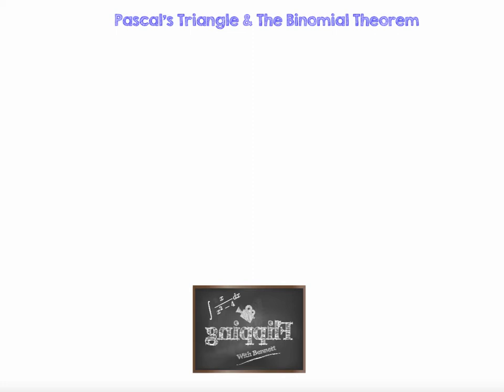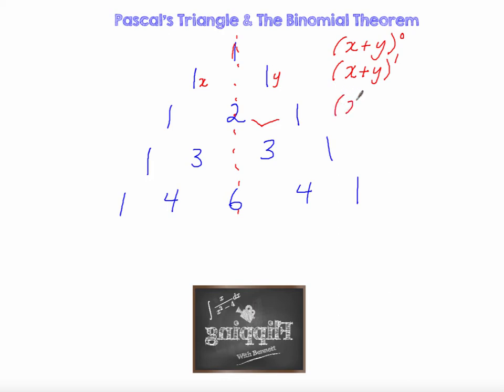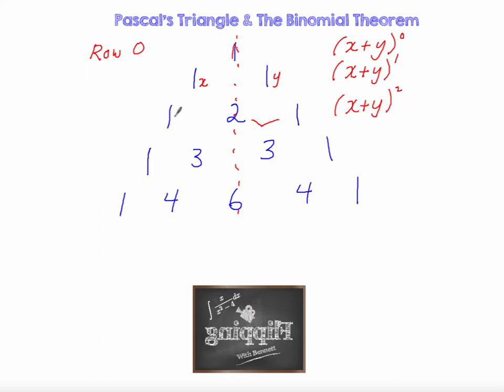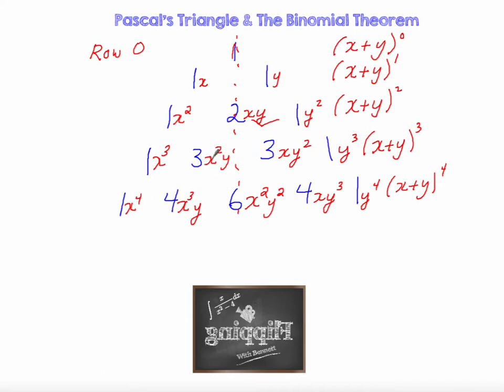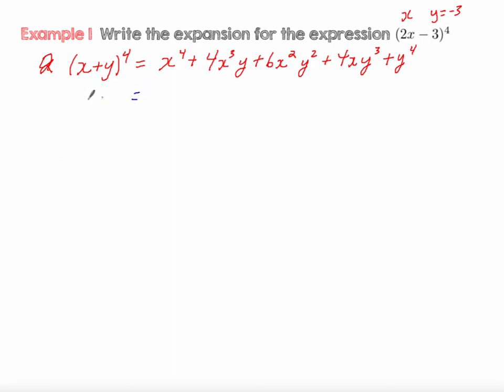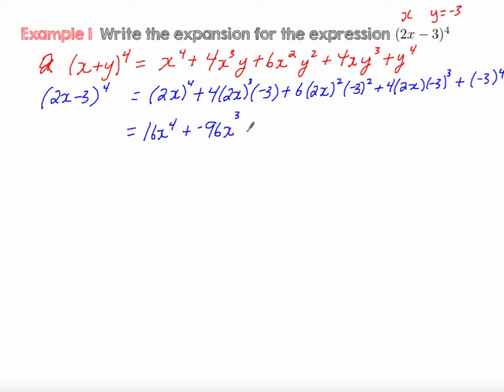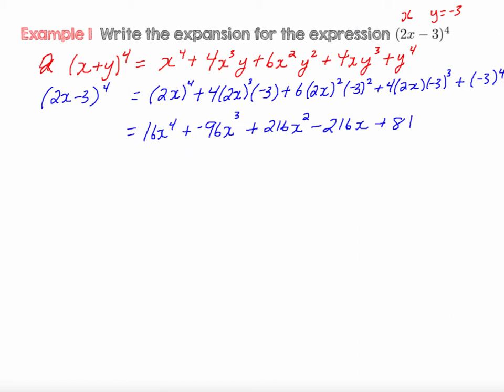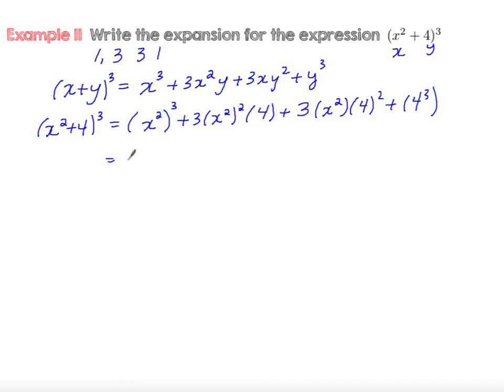Binomial Theorem (Pascal's Triangle)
Video Example of How to Use Pascal's Triangle to expand binomials.